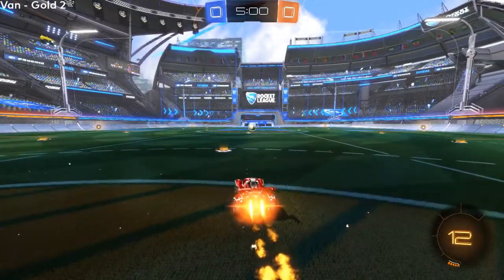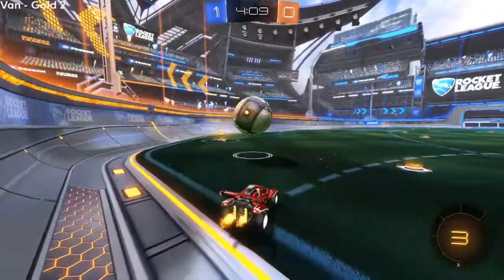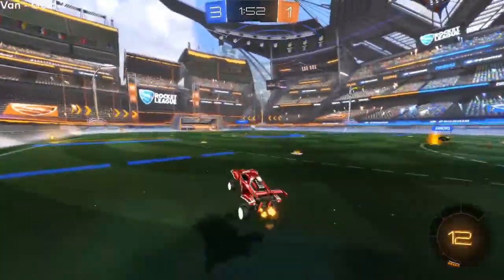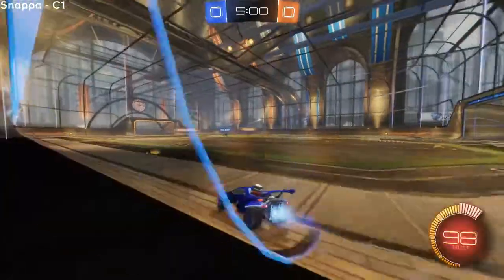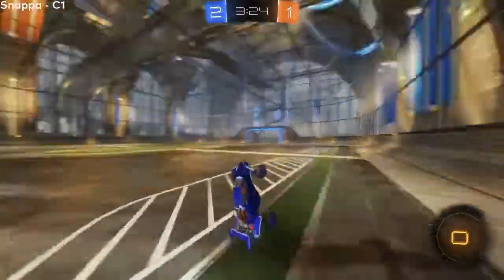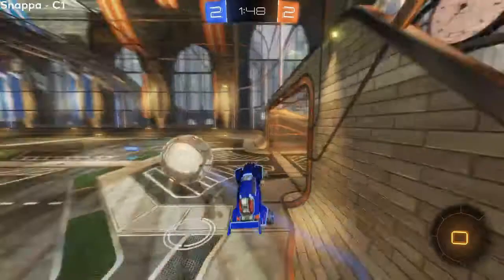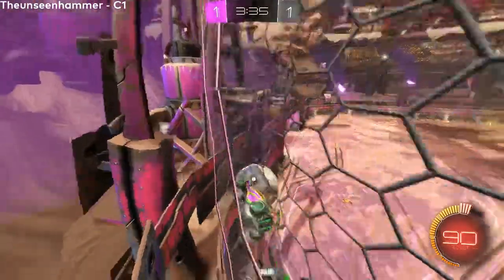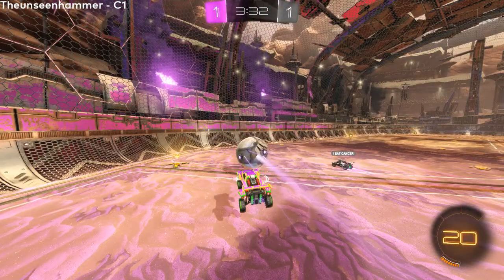Replay analysis 16/10/2018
Replay analysis for Van, Snappa and Theunseenhammer.

Timestamps:

Van 0:00
Snappa 27:00
Theunseenhammer 55:27